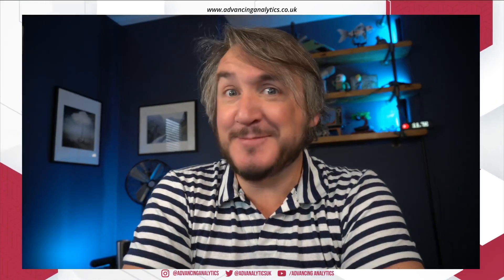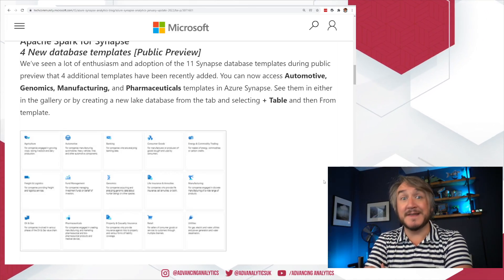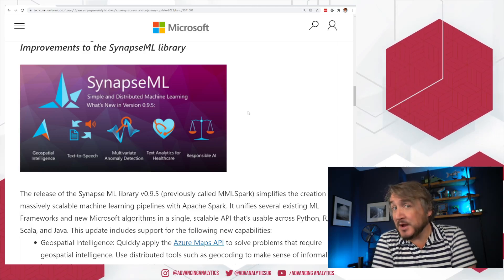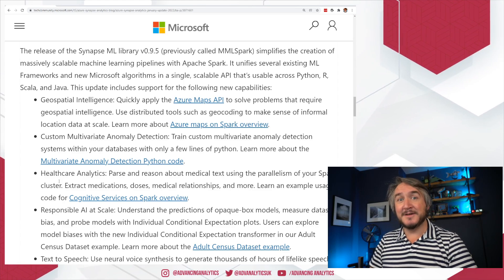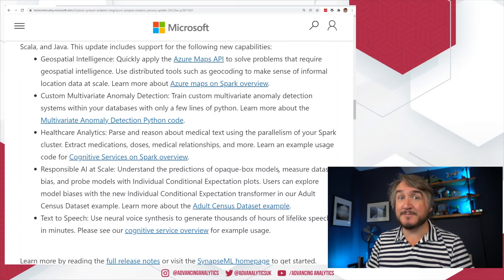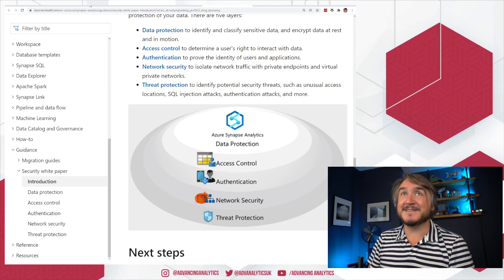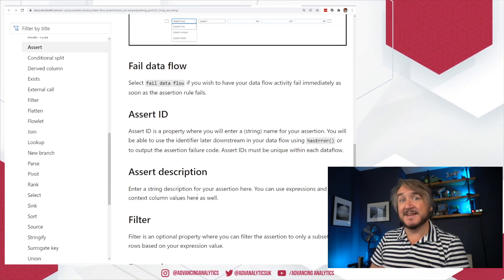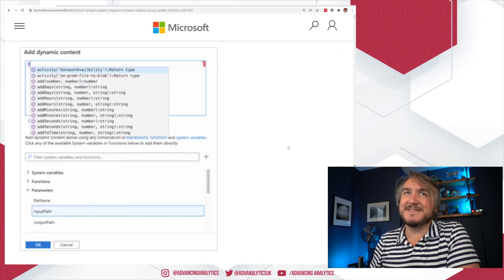Azure Synapse News - January 2022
We have a belated Synapse Newscast today as Simon returns from plotting & planning to a whole host of updates. To make it easier to keep on top of the changes, and to give you a little taste of our perspective on those changes, we've put out a monthly roundup of these new features as we see them!

In this video, Simon takes a peek at some new database templates, the new SynapseML libraries (or old, if you're a fan of MMLSpark), some interesting new data flow functions and finally, the sweet, sweet auto-complete expression builder!

As always, we recommend you take the time to look through the docs rather than just take our word on things - you can find this month's updates